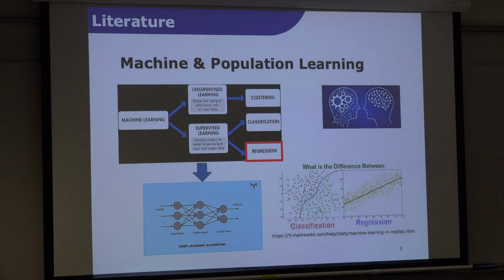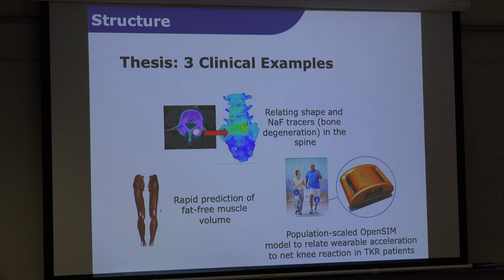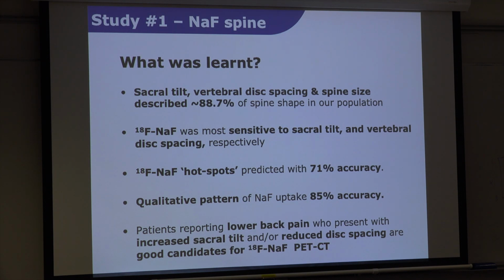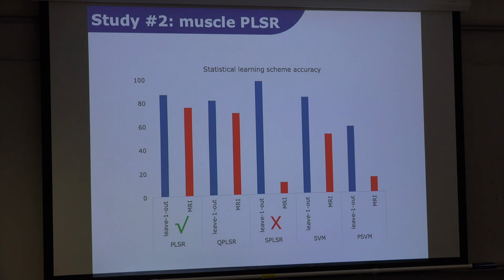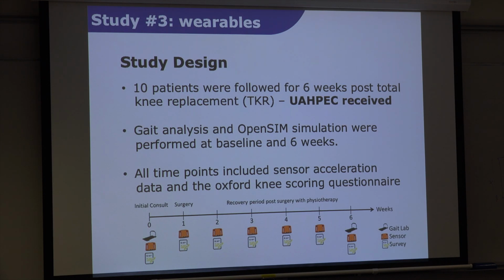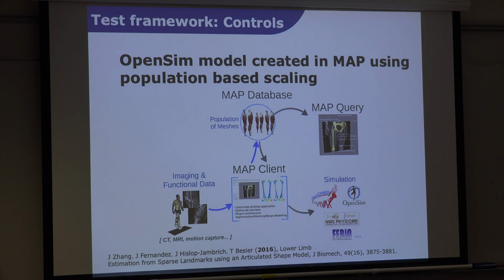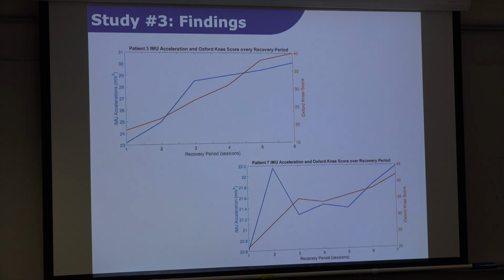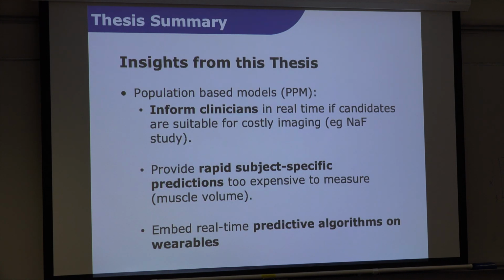Population based modelling in clinical musculoskeletal bio mechanics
Lecture Theatre G10, ABI House 70 Symonds Street, Auckland 4-5pm Tuesday 2 Apr, 2019

This seminar will explore techniques whereby large data sets can be trained using machine learning methods to make rapid predictions and translatable biomechanical solutions to the clinic. This allows previously intractable methods to inform clinical decisions.
The three population-based modelling in musculoskeletal biomechanics studies presented relate; (i) lower lumbar spinal shape to 18F-NaF uptake (a surrogate measure of bone metabolism); (ii) anthropometric measurements to human lower limb fat-free muscle volume using machine learning techniques; and (iii) a population-based model trained on the Victorian Institute for Forensic Medicine database integrated with wearable inertial measurement unit (IMU) sensors to follow the rehabilitation of patients with a total knee replacement.
Shasha has a bachelor’s degree in computer engineering from Canterbury University, specializing in image processing and machine learning. Shasha then moved up to Auckland to pursue a PhD at the Auckland Bioengineering Institute with Assoc Prof Justin Fernandez. She utilized her passion and expertise in computer vision, machine learning and musculoskeletal modelling in her PhD and successfully finished her project on population based modelling in clinical biomechanics.
Shasha is currently continuing her work in clinical biomechanics with Assoc Prof Thor Besier and Assoc Prof Justin Fernandez at the ABI.